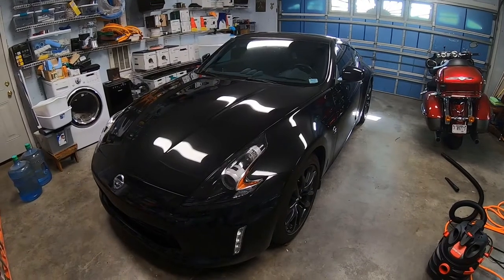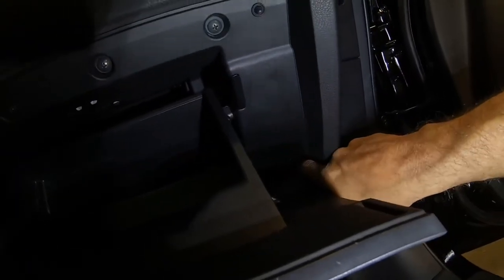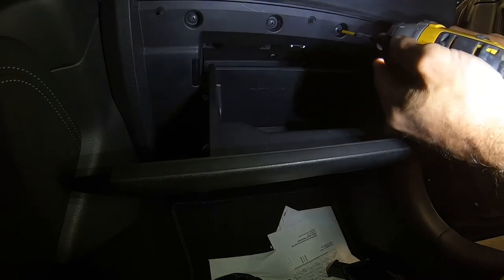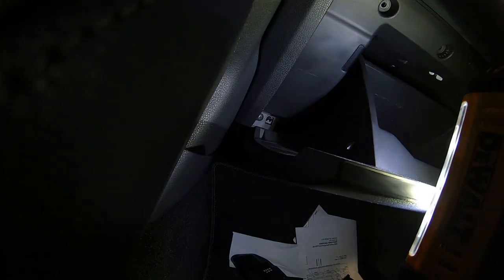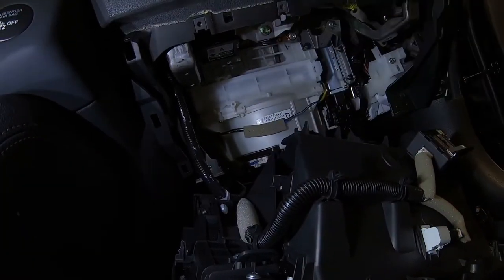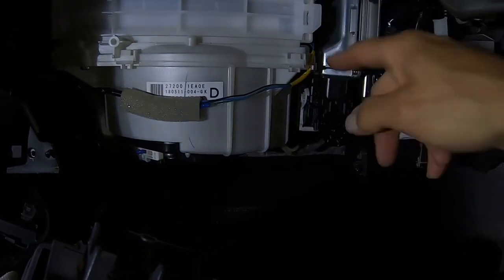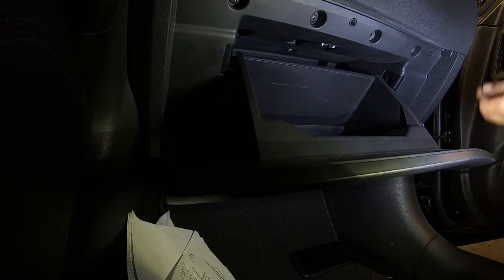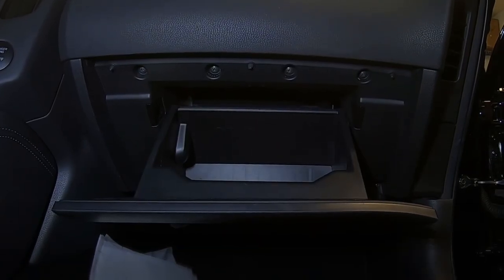370Z Nissan Cabin Air Filter Removal & Replacement: Easy DIY & Save Money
All you need for this is a long #2 Phillips head screwdriver, 8"-10" or a socket adapter with a phillips head tip.  This is recommended every 16,000 miles I think from the dealers.

OEM Style Paper Filter

Micro Filter W/ Baking Soda

Welcome to our highly informative YouTube video where we will guide you through the process of removing and replacing the cabin air filter in your 370Z Nissan. This easy DIY tutorial will empower you to take control of your vehicle's maintenance and save money by performing this simple task yourself.

A clean cabin air filter is essential for ensuring the air inside your car remains fresh and free from pollutants. Over time, the cabin air filter can become clogged with dust, pollen, and other contaminants, reducing the effectiveness of your car's ventilation system. By regularly replacing the cabin air filter, you can improve the air quality inside your 370Z and maintain a comfortable driving environment.

In this video, we will show you the location of the cabin air filter in the 370Z Nissan and guide you through the step-by-step process of removing the old filter and installing a new one. You'll discover just how easy and straightforward it is to perform this maintenance task on your own, without the need for any special tools or expensive professional assistance.

By following our detailed instructions and tips, you'll not only save money but also gain the satisfaction of maintaining your 370Z yourself. Plus, with the improved air quality, you'll enjoy a more pleasant driving experience.

Join us now and learn how to remove and replace the cabin air filter in your 370Z Nissan with ease, ensuring a cleaner and healthier environment inside your car. Let's get started and save money while taking care of your vehicle!